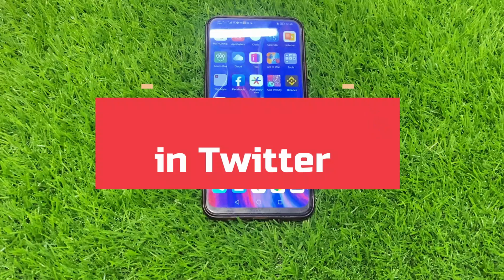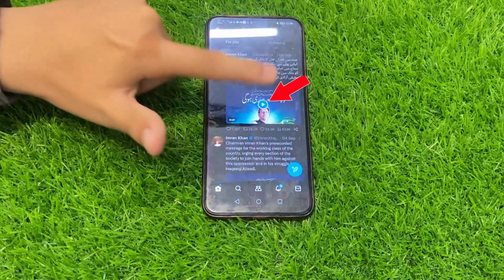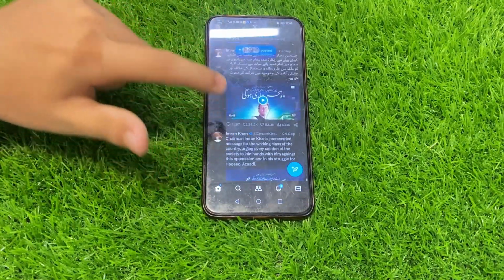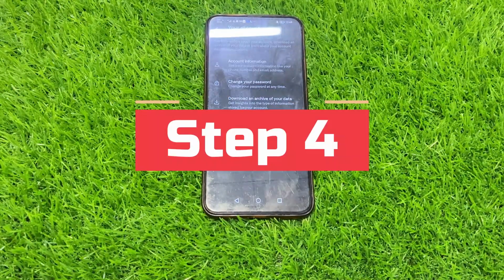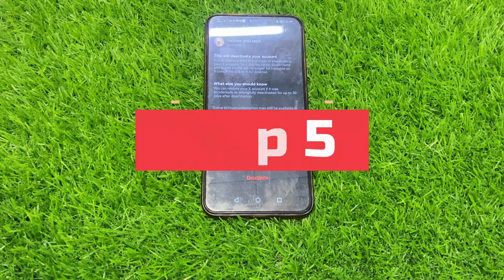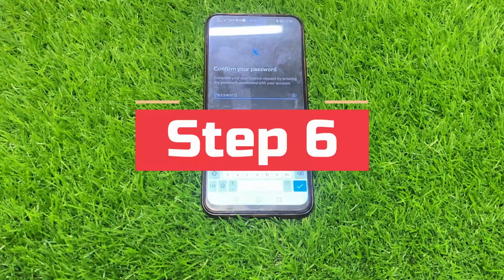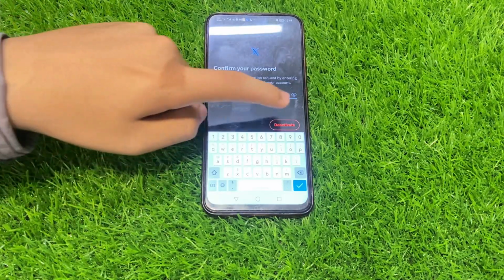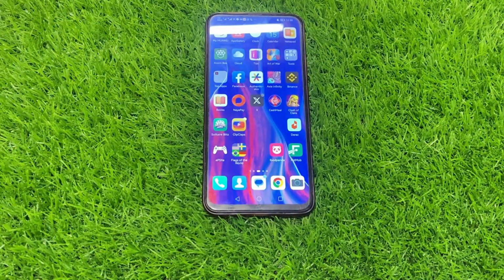How to Delete/Deactivate Twitter (X) Account Permanently - Quick & Easy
Ready to part ways with your Twitter (X) account? In this step-by-step guide, we'll walk you through the process of permanently deleting or deactivating your Twitter account, ensuring that all your data, tweets, and information are gone for good.